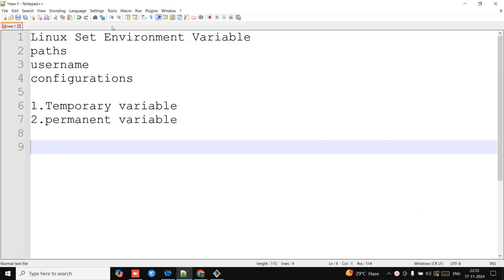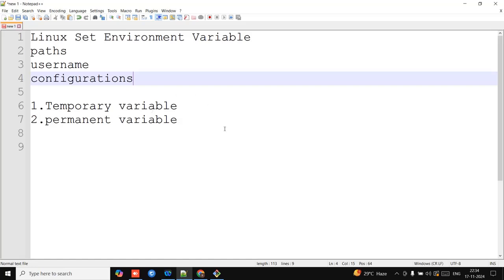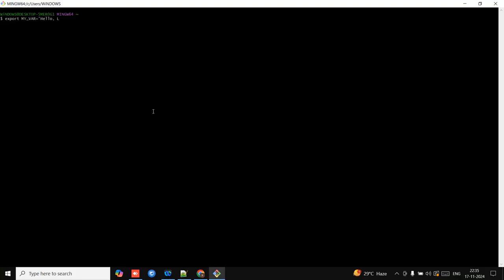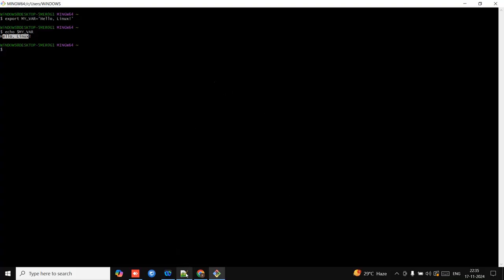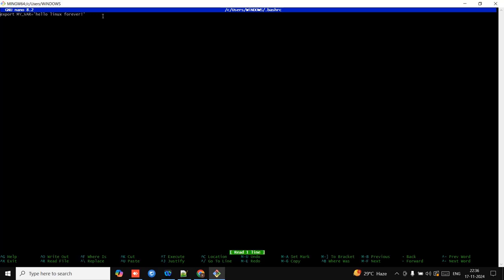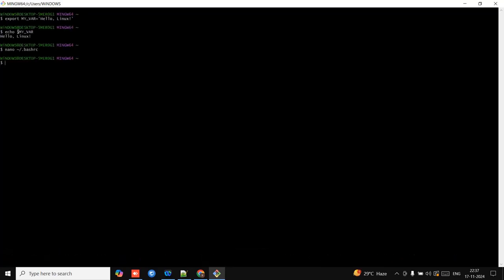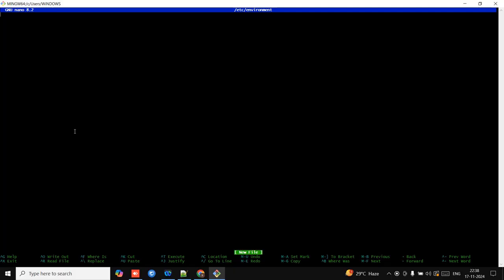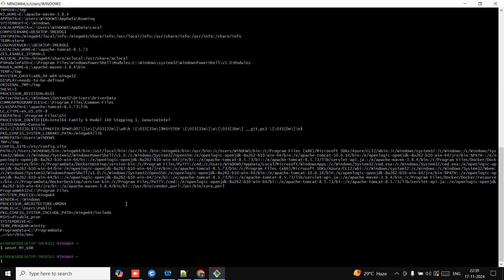Linux Set Environment Variable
Linux environment variables power your scripts, applications, and even the tools you use every day. This knowledge boosts productivity and helps you customize your workflow.